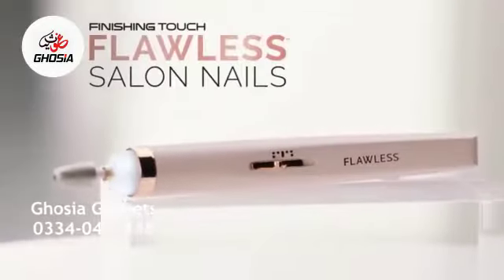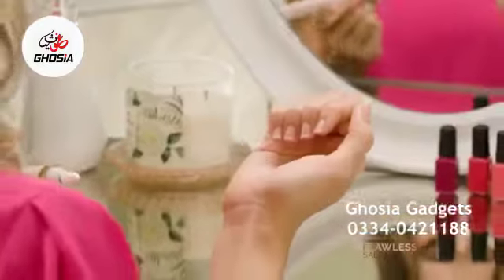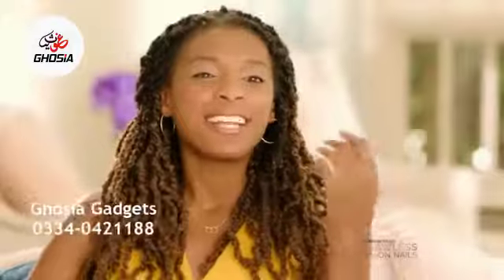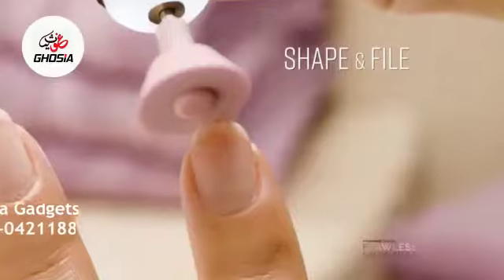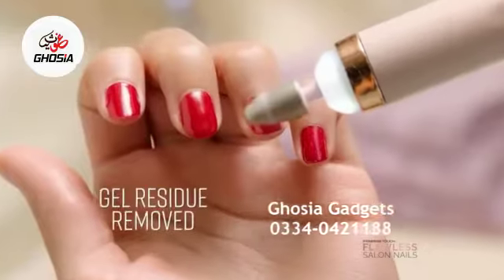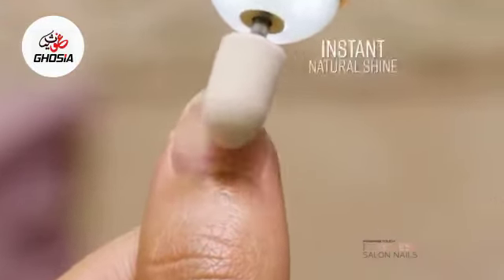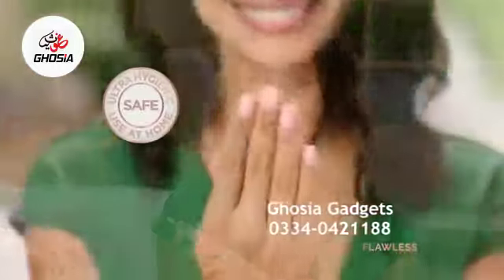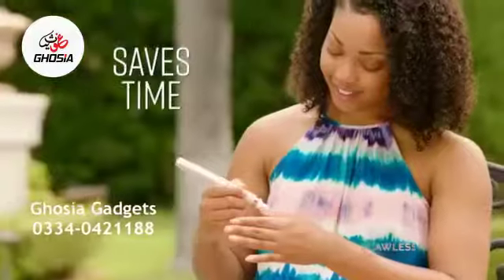Flawless Salon Nails Kit 7 Pedicure - KN-341